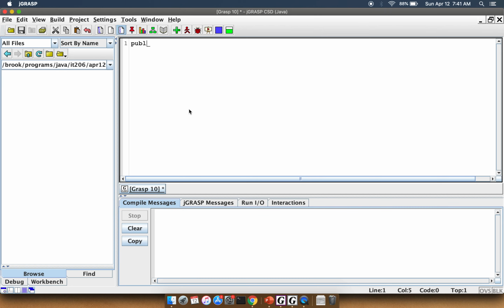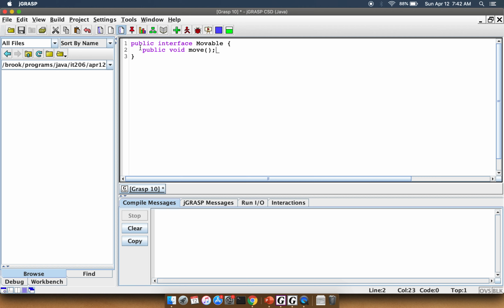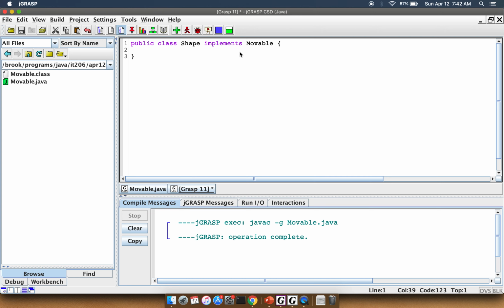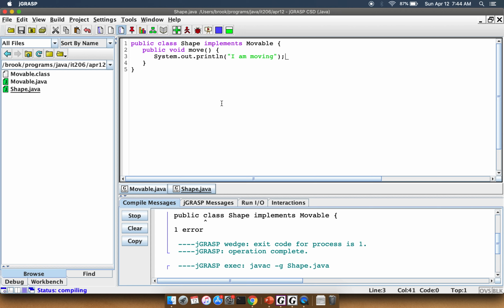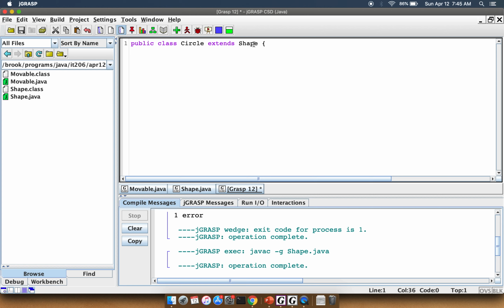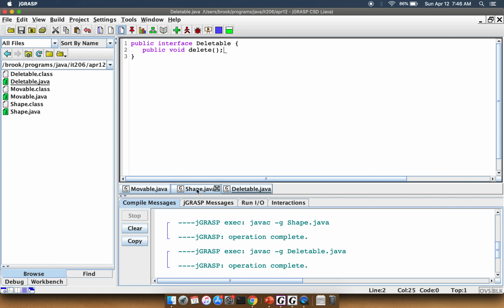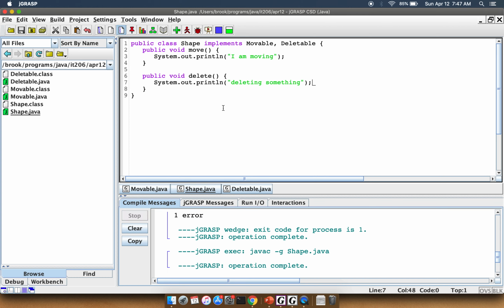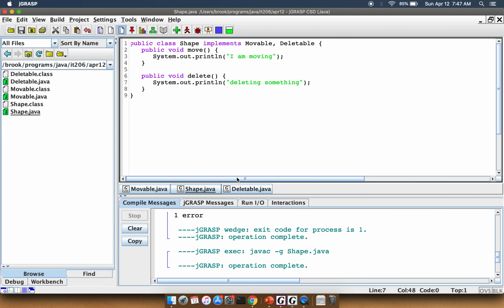Interfaces Simple Example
Very basic example of creating and using interfaces